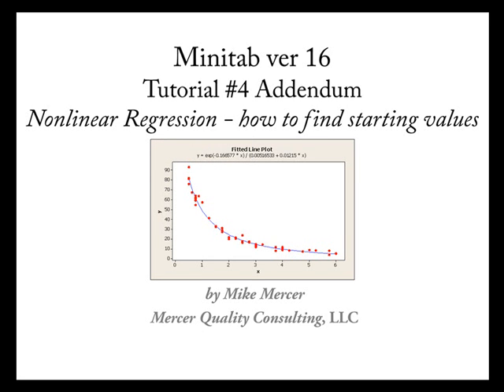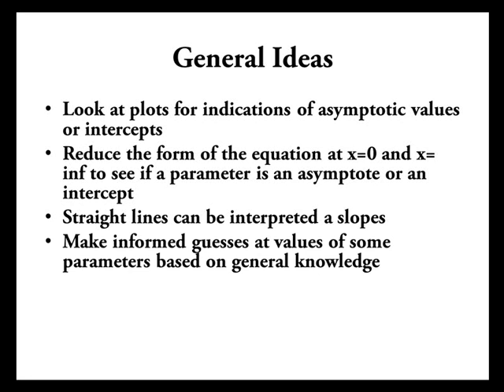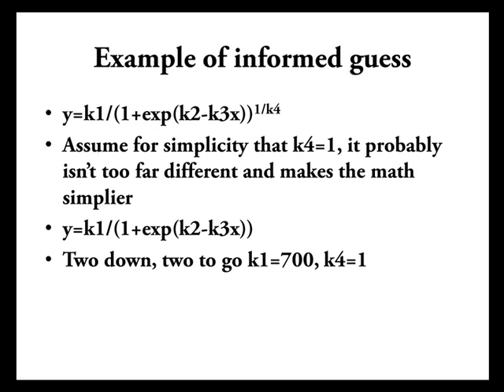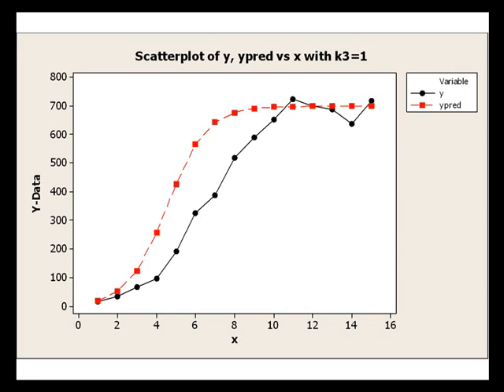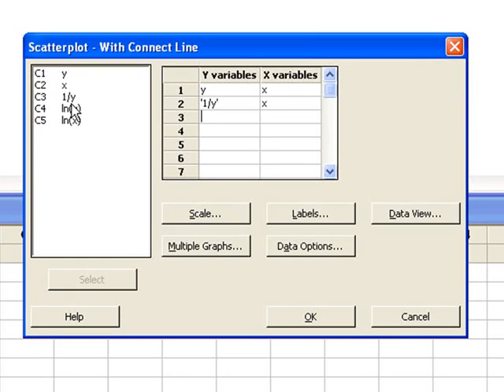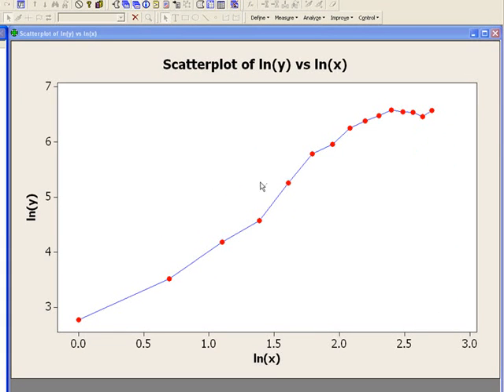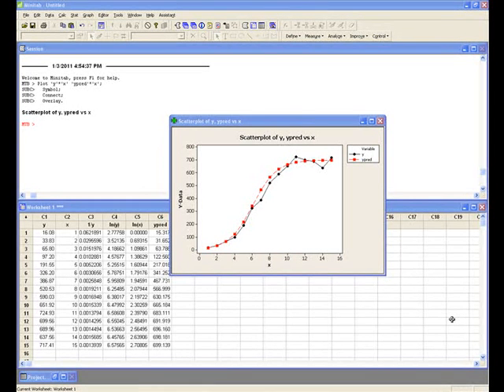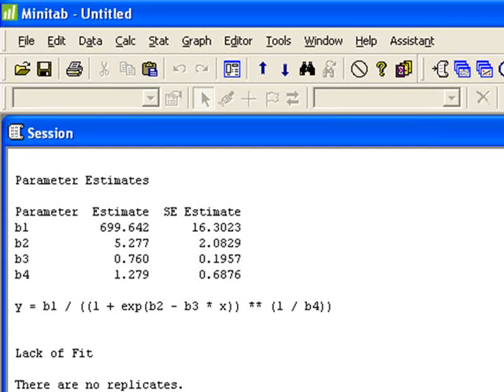Minitab Nonlinear Regression - How to find the starting values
In the previous Video I showed how to use Minitab V 16 & 17 to perform Nonlinear regression.  You need to have some starting values and this tutorial shows a number of ways to estimate the starting values.